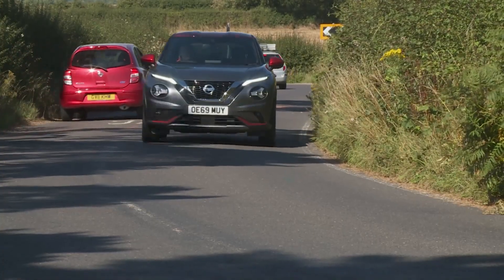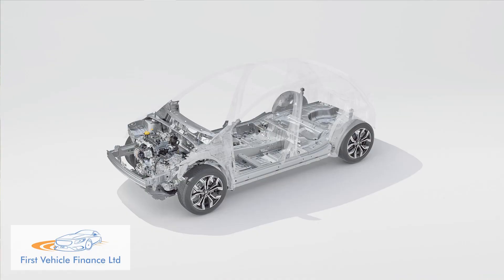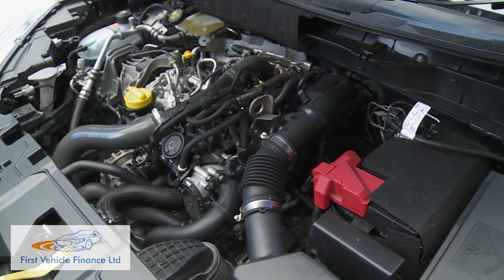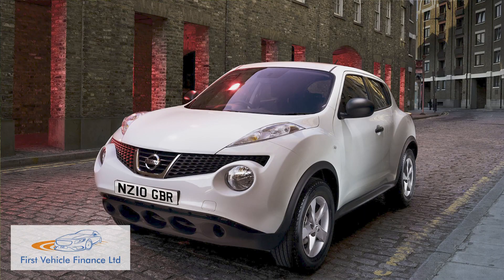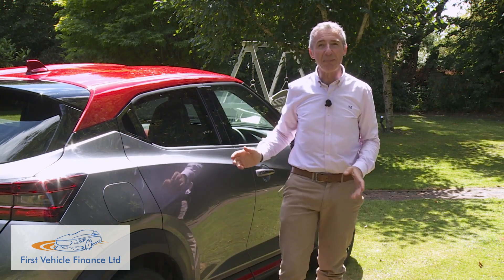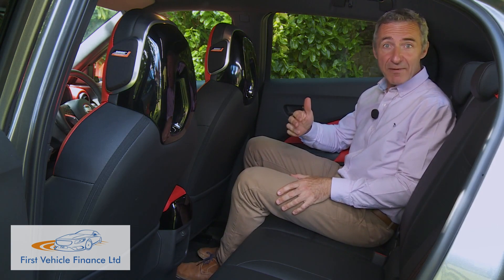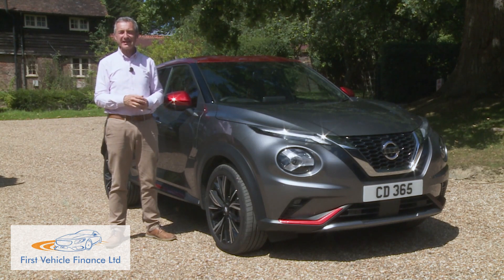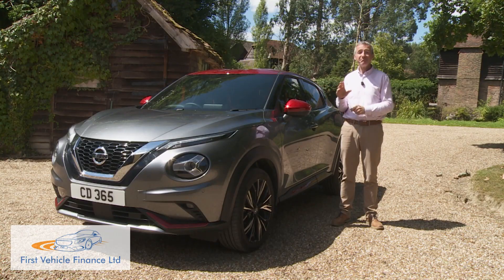Nissan Juke - Still crazy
Driving Experience
The second generation Juke range is primarily based around the 1.0-litre turbocharged three-cylinder DIG-T 114 petrol engine we've already seen in Nissan's Micra supermini, with either a six-speed manual gearbox or a seven-speed dual-clutch automatic. Power stands at 114PS with up to 200Nm of torque available on overboost. Nissan claims 0-62mph in 10.4 seconds for the manual and 11.1 seconds for the DCT automatic variant, with both topping out at 112mph. The alternative is a 1.6-litre Hybrid engine developing 143PS, using an electric motor fed by a 1.2kWh battery and mated to a clever 'multi-modal' clutchless auto gearbox. Nissan claims that with this powerplant, up to 80% of urban journeys can be conducted on electric power alone. All hybrid versions come equipped with Nissan's e-Pedal Step which, when activated, allows the movement of the car to be controlled using just the accelerator pedal. When the foot is lifted from the accelerator, moderate braking is applied (up to 0.15g) and will decelerate the Juke to a crawl (about 3mph). Whatever your powerplant choice, at the wheel, long-time Juke owners will find the driving position is massively improved - there's at last a reach-adjustable steering wheel and smart Monoform sports seats are standard. In the manual model, the gear lever now sits more purposefully on the centre console and operates with a shorter throw. Plus of course there's plenty of driver-assistance technology, primarily Nissan ProPILOT, the brand's semi-autonomous driver aid. This is capable of controlling the throttle, braking and steering while driving in a single lane on motorway-style roads. It's optional on N-Connecta trim cars and standard from Tekna grade upwards. In addition, the Juke gains intelligent automatic emergency braking with pedestrian and cyclist detection, speed-limit and traffic-sign recognition, lane-keep assist and rear cross-traffic alert.

Yes, the Juke does still look like either something dredged up from the abyssal depths of the ocean or a fun, friendly and futuristic little runabout, depending on your perspective. Whichever camp you're in, you have to hand it to Nissan for not losing its resolve and watering this design down. Buyers of the original model will recognise this second generation version with its exaggerated wheel arches, rising window line, strong shoulders and a squat rear end. The full-LED circular headlights placed high on the front bumper reference those of the original Juke's, and feature a new Y-shaped signature. Above them sit new, slim LED daytime running lights that flank the nose and a narrow grille. This MK2 model is 35mm wider and 75mm longer nose to tail than before, but most significantly, the wheelbase has increased by 105mm. It certainly appears a larger, more spacious car. The cabin delivers on that promise, with rear knee room increasing by 58mm and headroom growing by 11mm. Sitting on top of the revised fascia is a new 8-inch touchscreen infotainment system, while some cars will also be available with a seven-inch colour driver-information display within the instrument panel. Out back, the hatch is 131mm wider than before and it accesses a boot that's now 422-litres in size, an increase of 68-litres over the first generation model.

Juke pricing for the conventional 1.0-litre model starts at just under £20,500 for a base 1.0-litre 'Visia' model, but another £1,600 is needed for the mid-range 'Acenta' trim level most will want. The popular 'N-Connecta' version costs from around £24,000, while plush 'Tekna' trim costs from around £25,500. 'Tekna+' is the top version and you can pay as much as £27,000 for one of those with a conventional engine. All of these prices relate to that 1.0-litre engine; it's considerably more for the 1.6-litre Hybrid version, which starts from just over £27,000 and is only available with the top three trim levels.. Scope for exterior personalisation has always been key to Juke ownership, so this MK2 model can feel very bespoke if you want it to be. It's available in 11 different colours, with wheels ranging from 16-inch steel rims with covers to 19-inch alloys. Top-spec Tekna+ cars are available with contrasting finishes on the roof and mirrors, too. Buyers will also want cutting-edge media connectivity, so on-board Wi-Fi now appears, as do TomTom maps with live traffic and a voice-controlled Google Assistant. The NissanConnect remote services app is now compatible with the Juke, allowing owners to interact with their cars from wherever they are via their smartphone. Three optional interior schemes in orange, white or black introduce leather and Alcantara upholstery, too. All cars from Acenta grade upwards get the latest eight-inch infotainment unit as standard, while every car gets cruise control with a speed limiter function and high beam assist.